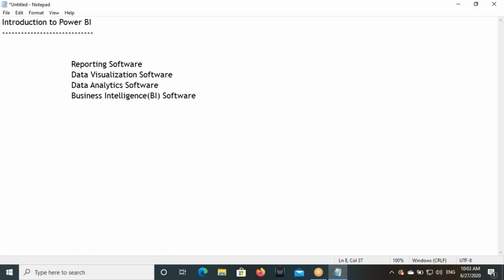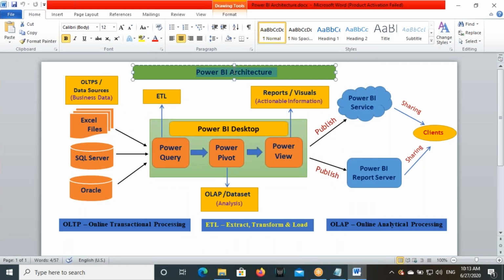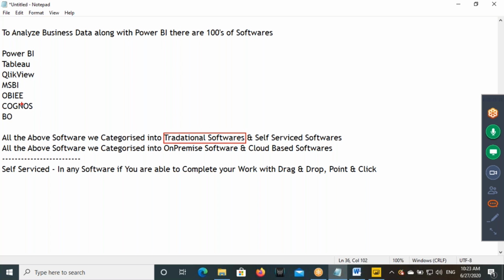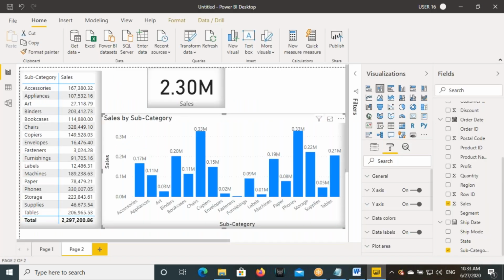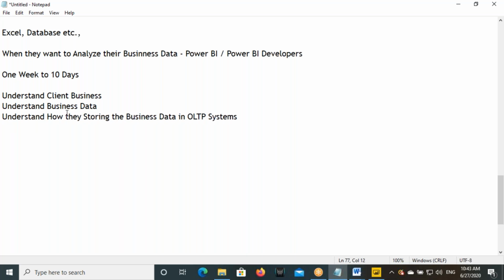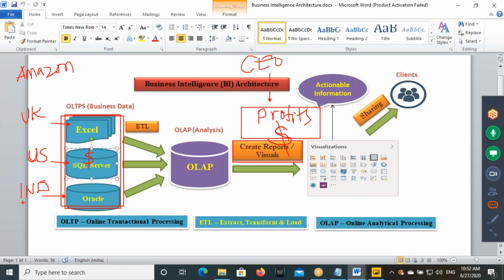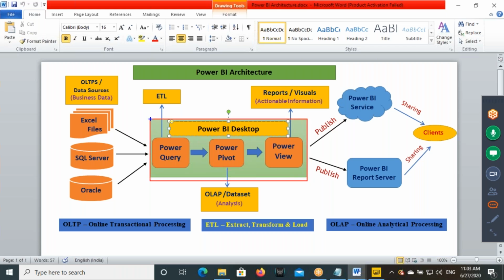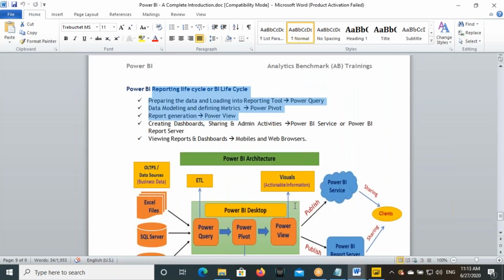Power BI Introduction, Live Demo & Online Training | Power BI Course in Hyderabad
Looking to master Power BI and boost your career in data analytics? This video covers everything you need — a complete Power BI introduction, an interactive dashboard demo, and details about our online and classroom training programs in Hyderabad!

Learn from certified experts at Analytics Benchmark, where training is our passion and excellence is our goal. Whether you're a beginner or a working professional, this course is designed to take you from basics to advanced with real-time, hands-on projects.

✅ What you’ll get in this video:

Introduction to Power BI and its architecture
Real-time Power BI dashboard demo
Course structure and training options
Career opportunities in Business Intelligence
Classroom & online training highlights

🎯 Why choose Analytics Benchmark?

Industry-recognized certification guidance

Experienced & certified trainers

100% student satisfaction record

Job-oriented curriculum with practical examples